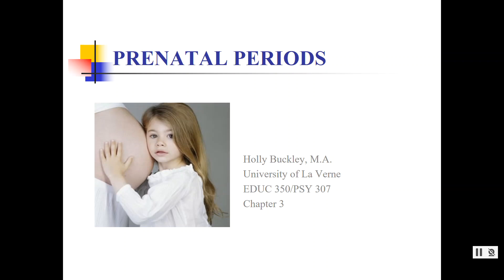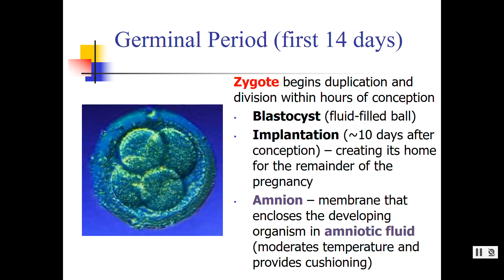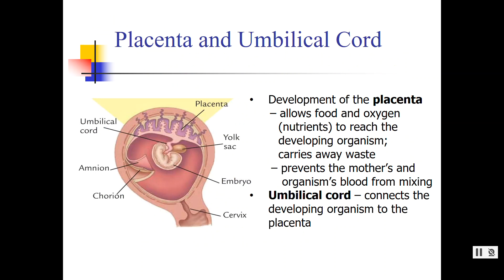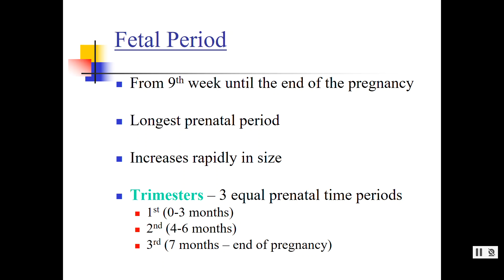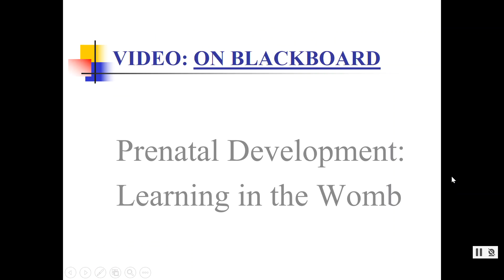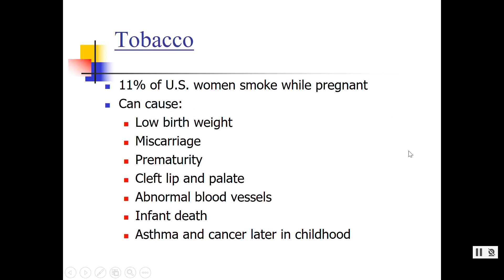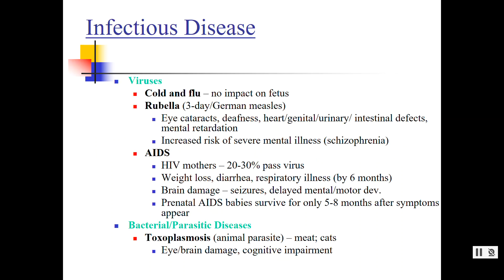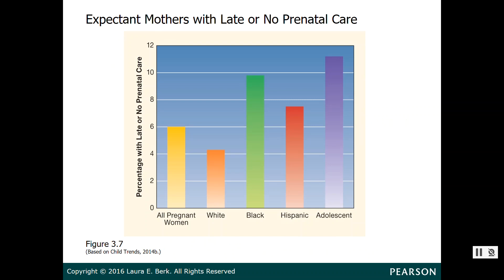Chapter 3 Lecture (350/307)